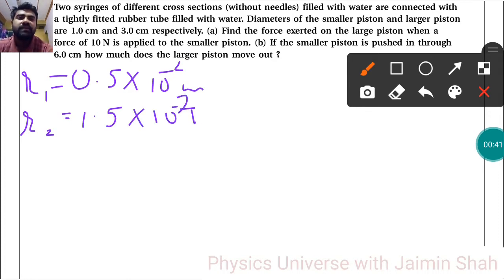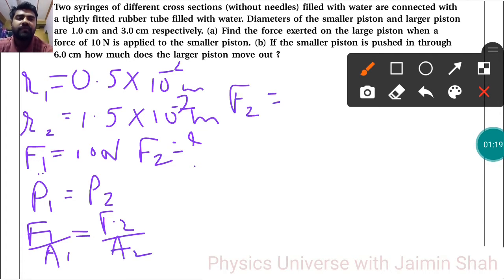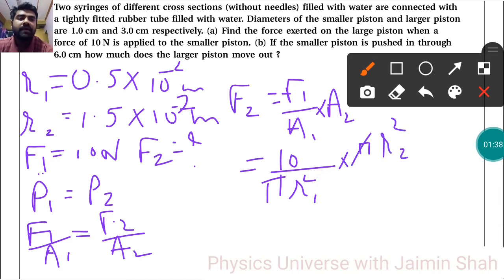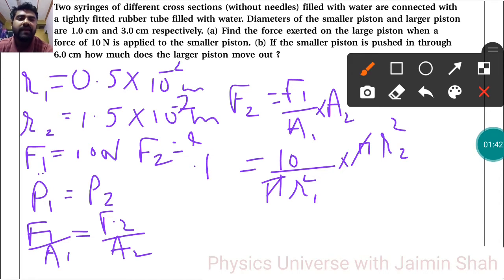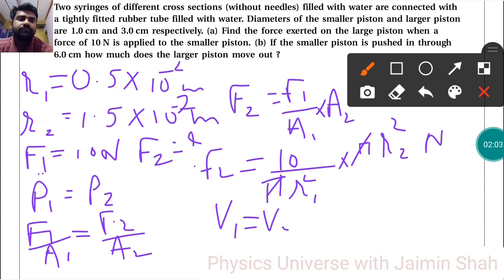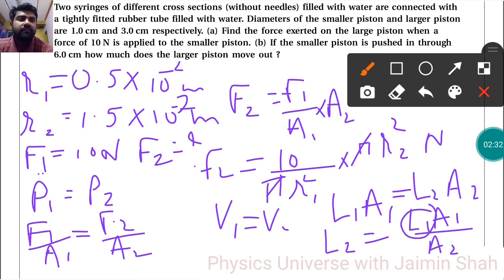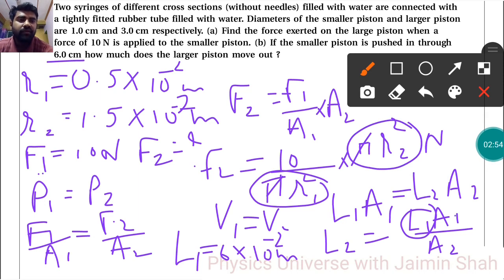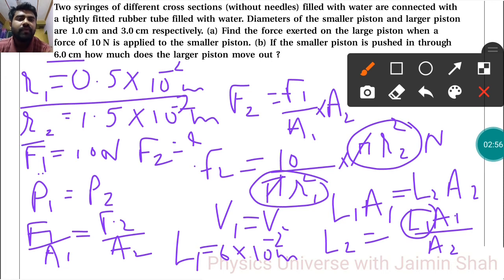NCERT Physics class 11 chapter 10 EXAMPLE 10.5